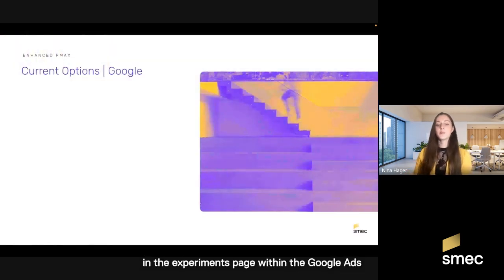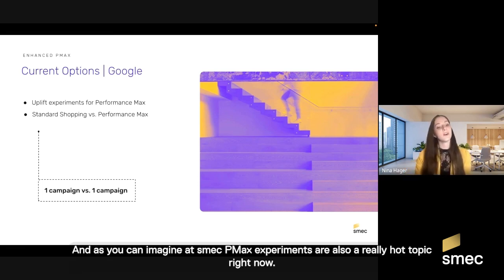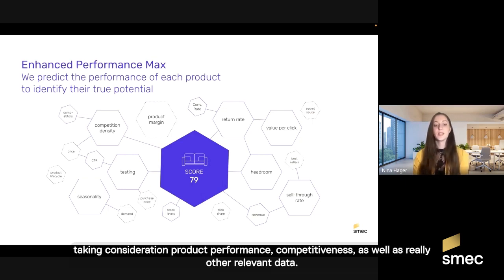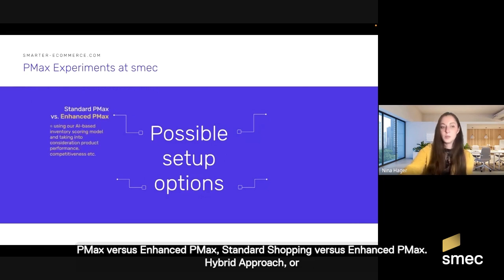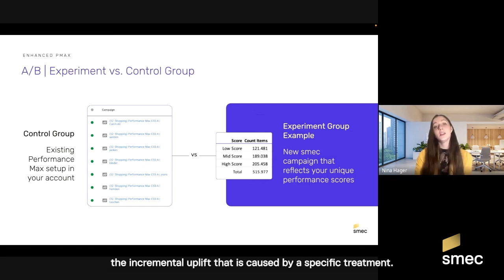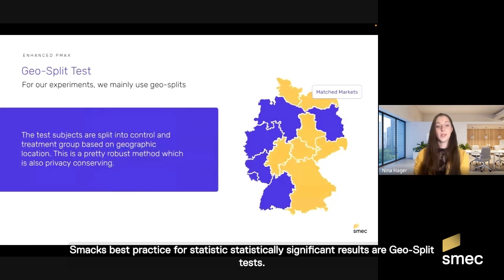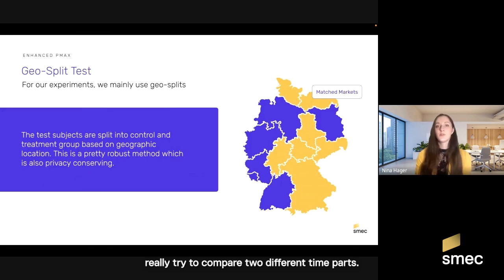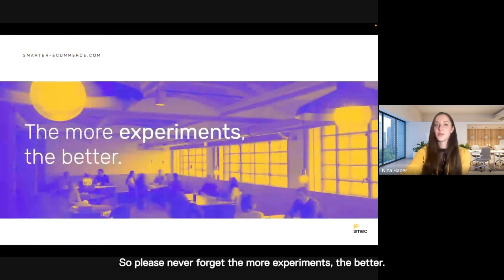smec explains | A/B Testing with PMax campaigns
0:08 In this section Nina, a client success manager at Smart E-commerce, introduces the topic of A/B testing for PX campaigns. She emphasizes the importance of experimentation in finding what works best for your performance marketing strategy. Discover how A/B testing can help differentiate your approach from competitors and optimize the streamlined format of performance max campaigns.

0:42  Uplift Experiments and Comparison Testing
Dive into uplift experiments and comparison testing in this section. Learn how to set up experiments within the Google Ads interface to compare performance max campaigns against regular shopping campaigns. Explore the concept of enhanced PMI and how it leverages AI-based inventory scoring to evaluate product performance and potential. Discover the power of A/B testing and incremental testing in measuring the impact of specific treatments.

1:55: Experiment Design and Statistical Analysis
Understand experiment design and statistical analysis in this section (1:55-3:07). Explore the A/B testing approach and the significance of statistically significant results. Learn about time-based regression match market approaches and pre/post testing techniques. Gain insights into how data scientists analyze experiments and design optimal tests to deliver accurate results. Discover the commitment of e-commerce and performance marketing experts in continuously improving testing approaches.

3:07: Embracing More Experiments
Embrace the importance of conducting more experiments in this section. Nina highlights the value of ongoing experimentation and the pursuit of finding the right testing approach. Discover how Smart E-commerce's team of experts is dedicated to developing effective experiments for clients across various industries. Understand the benefits of continuous testing and optimization for enhancing performance marketing strategies.